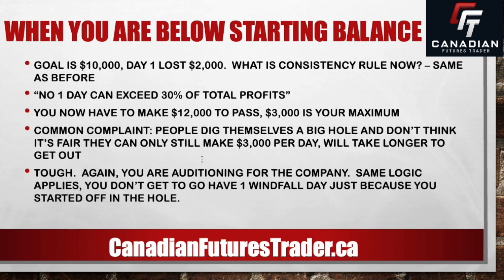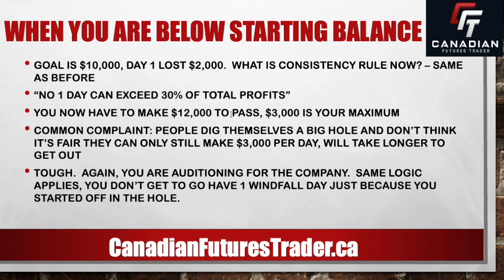Consistency Rules Explained! Funded Futures Evaluation Info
Consistency rules in funded futures programs has been a topic I see more and more people talk about lately.  Mainly because more firms are going back to having them.  In this video I cover what they are, why companies have them, how to calculate the max you should make, what to do if you make too much, and what happens if you dig yourself a hole.

Timestamps:
00:00 Introduction
00:34 Canadian Futures Trader website
01:32 CFT Background
03:03 Disclaimer
03:39 Funded Futures Programs Overview
06:47 Consistency Rules Explained
08:54 Consistency Rule Example
12:11 Complaints About Consistency Rules
15:58 Calculating Initial Consistency Amount
17:17 When You Make Too Much - Recalculate
20:05 When You Lose or Are Below Starting Balance
22:29 Final Points
25:52 Contact CFT

💰 Try a Funded Trader Evaluation!  My Top 5 Below 💰
✅ Take Profit Trader - code will be at the top of the page
✅ TradeDay - code CFTPROMO for the best price!